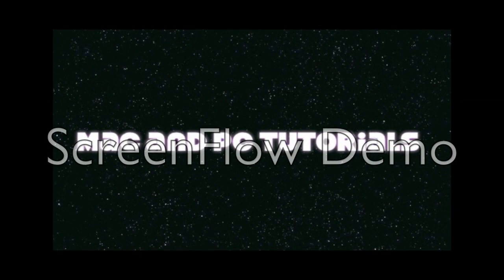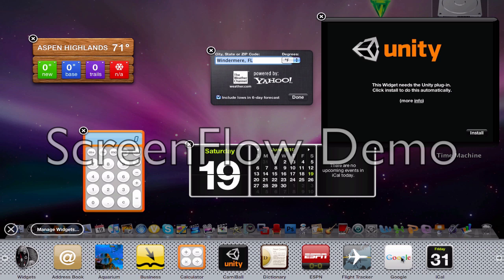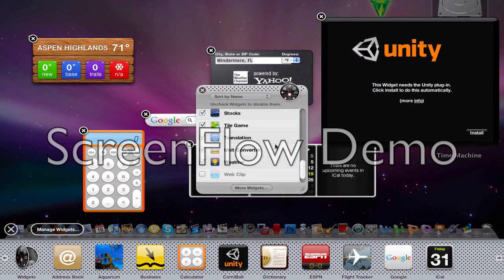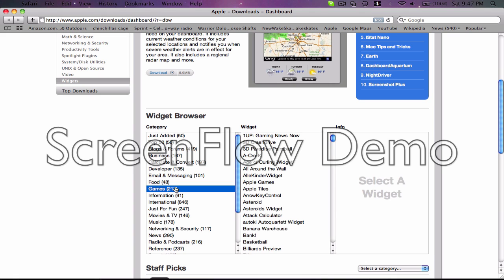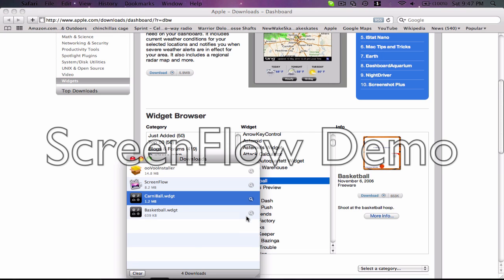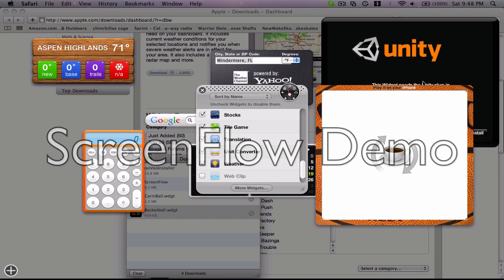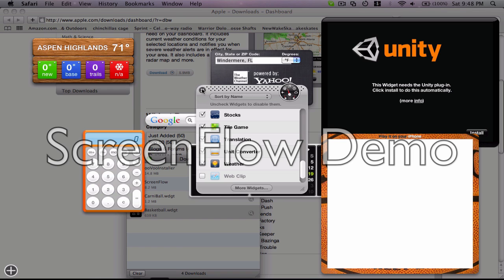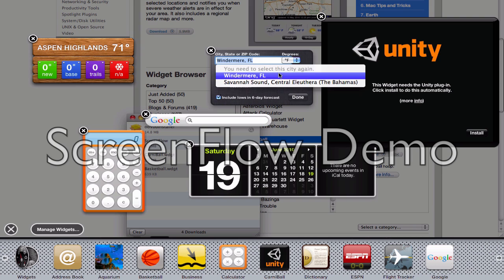How To Get More Widgets On Mac Dashboard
Hey guys this is my first tutorial on how to get more widgets on the mac dashboard.Hope you like it.